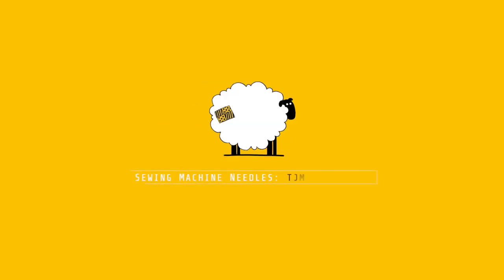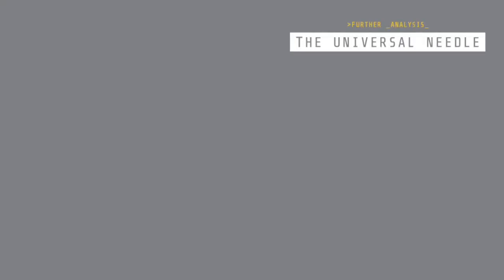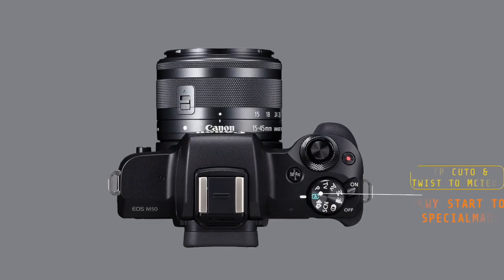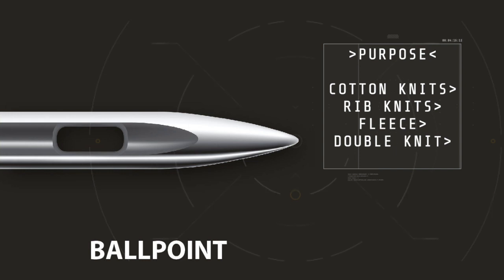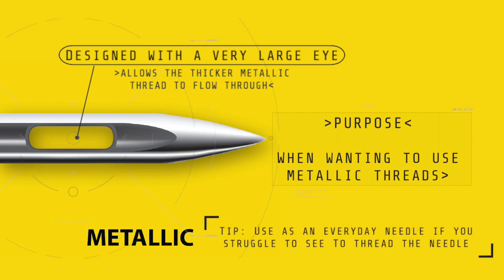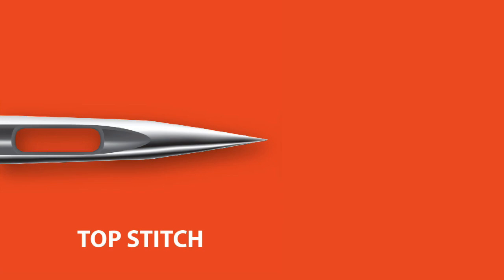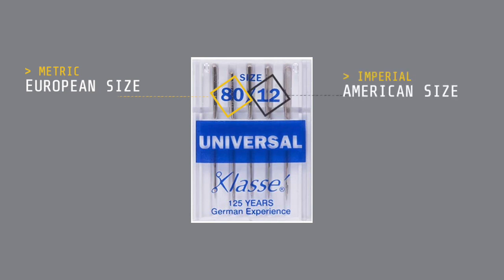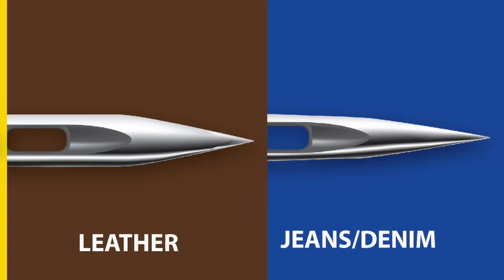Sewing Machine Needles 101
I'll explain everything about the sewing machine needle, and hopefully demystify everything about the Sizes and Styles so you can enjoy the sewing process much more.

What's New since this was released in 2020?
1. Klasse' needles now come in packs of 6 not 5 in the shops.

Content Timings:
00:00 | Sewing Machine Needles - the 2 characteristics: Size & Type/Purpose
00:34 | Closer Look at a Sewing Machine Needle - It's Structure
1:30 | Characteristic 1 - The Type/Purpose of the needle explained
3:50 | Speciality Types/Purposes explained
08:06 | Characteristic 2 - The Size of the needle explained
9:47 | Finishing Up

About Klasse' Needles
I sell Klasse'  -  pronounced 'class - ay' (ay as in hay, pay, lay) and the accent comes after the e (though you may see it on top of the e because of space). I learned huge amounts from several PDF downloads from their site.  They are extremely detailed and it made everything so clear.  Their downloads and website were so clear, I reached out to ask them if I could use their images and text in this special video and they were lovely and said YES!

Note
I have not received money or gifts from them to make this video.  I reached out to Klasse to ask permission to use their images  and text. Other brands are available, Schmetz and Organ needles are the other 2 main companies that make Sewing Machine Needles.  It's just that I sell Klasse' and love the way they brand and label their needles.